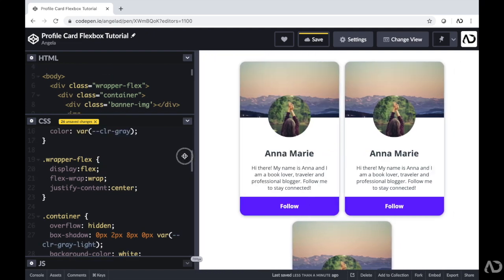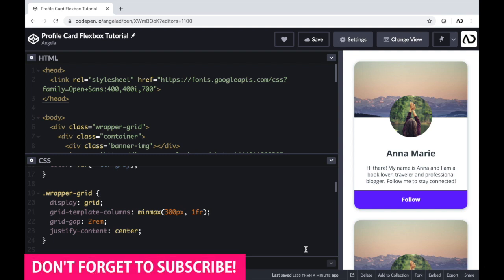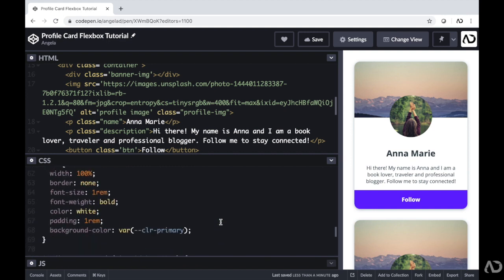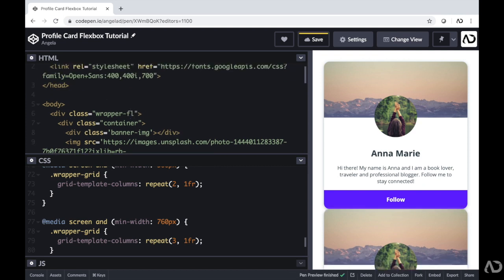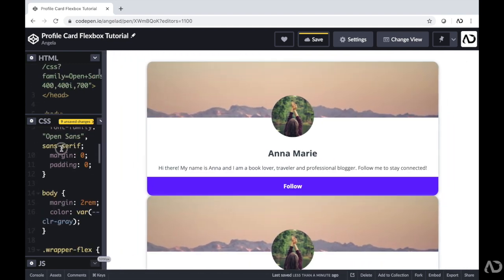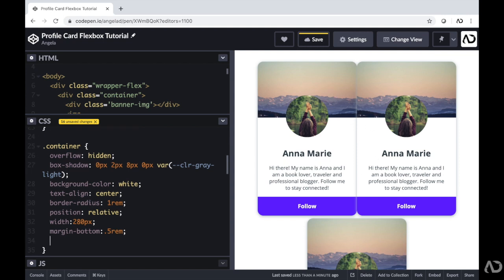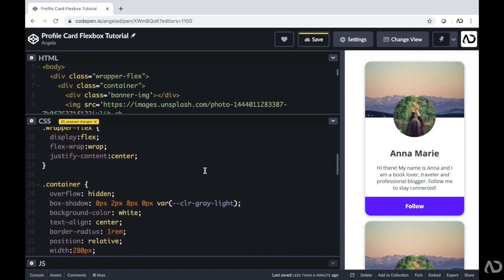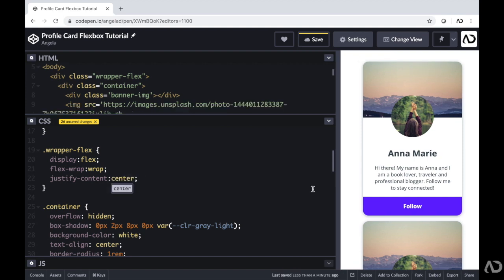Responsive Profile Card with Flexbox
In this video I go over how to make the layout of these profile cards responsive with Flexbox. In my previous video I go over how to create the profile card from scratch with HTML and CSS. In that video I used CSS grid for the layout, for this video I wanted to make a responsive design with Flexbox.

In this video I show you:
0:29 - Starting HTML Code
2:30 - Display Flex
3:03 - Set Container Width